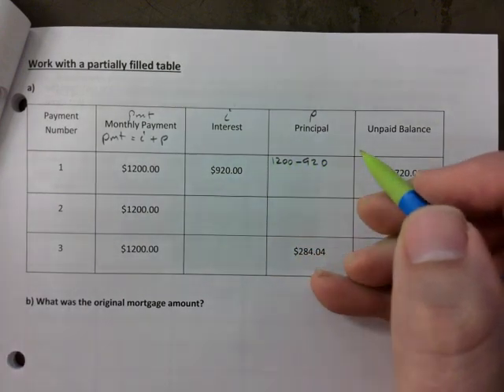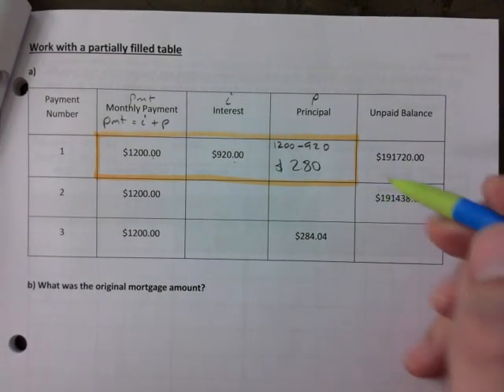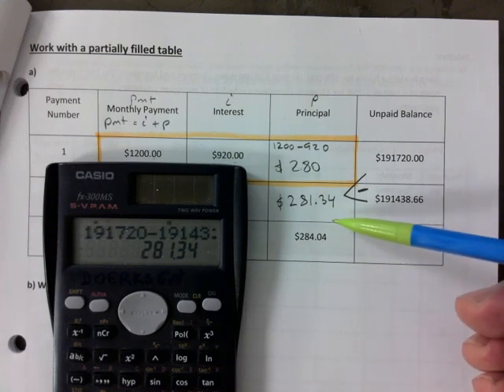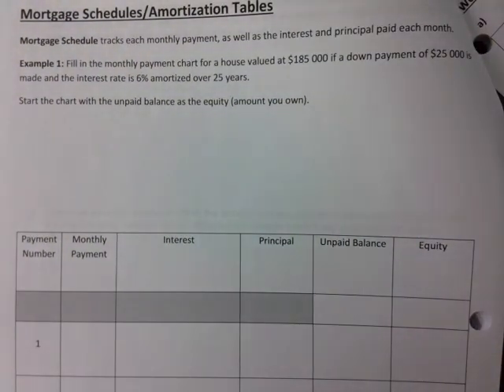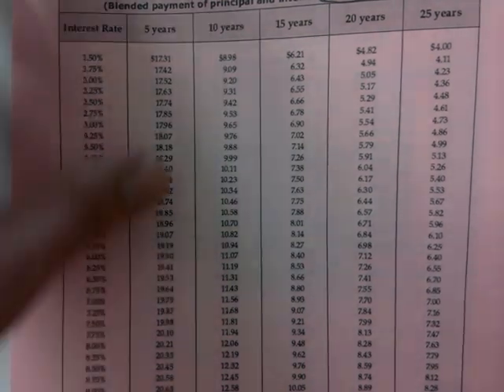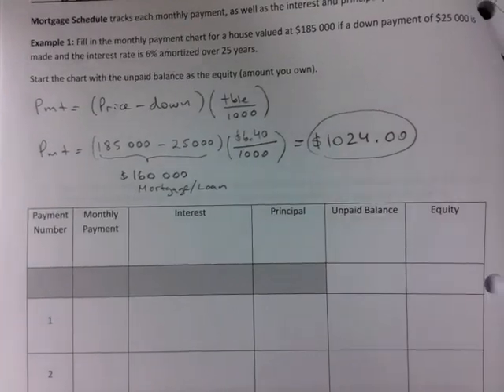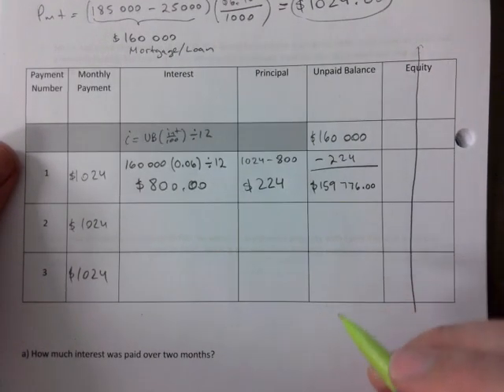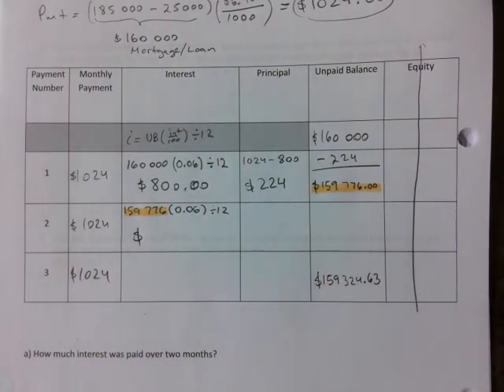ESMR4S 05 AMORTIZATION TABLE